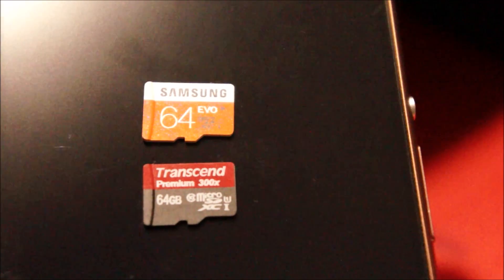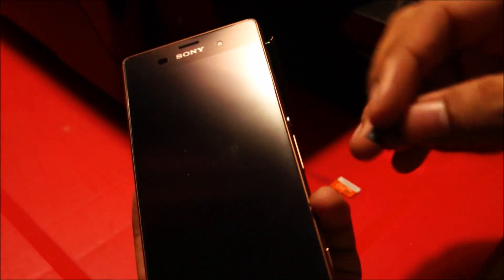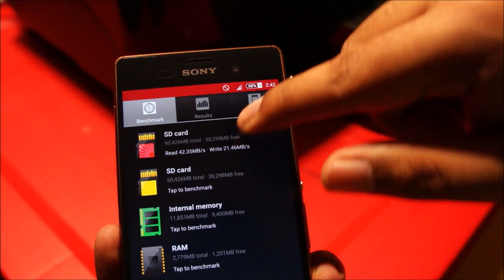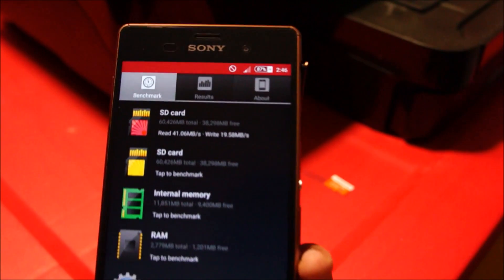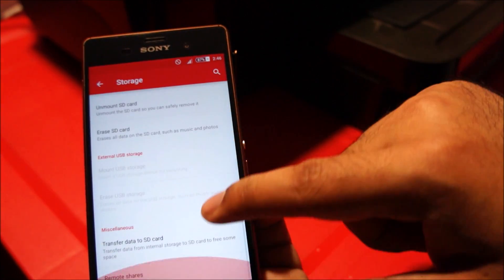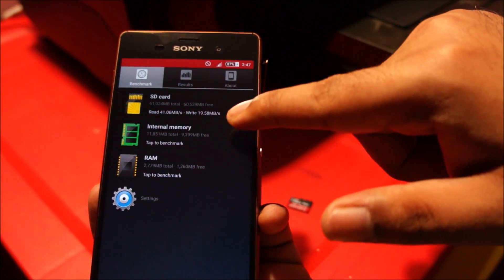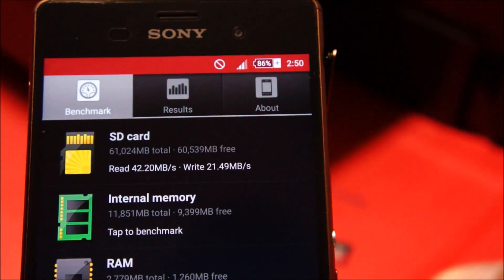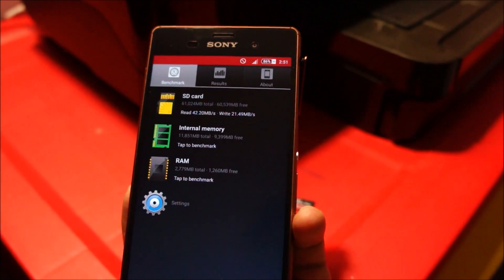Samsung 64gb EVO vs Transcend premium 300x 64gb micro sdcard speed test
Bottom line Samsung microsd perform slightly better than the transcend card, but wont make much difference in real life.
Go ahead and buy any of the two, they are both awesome microsd cards.